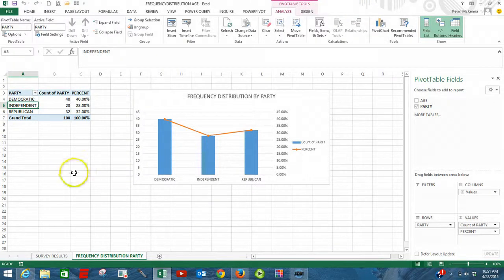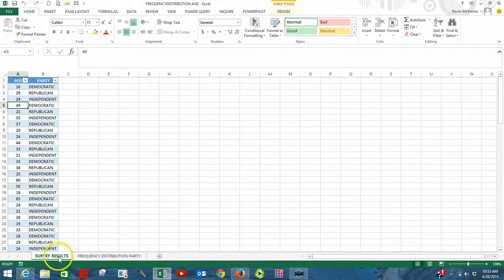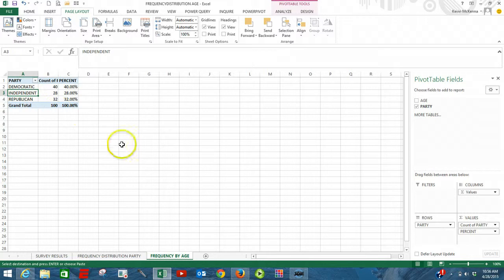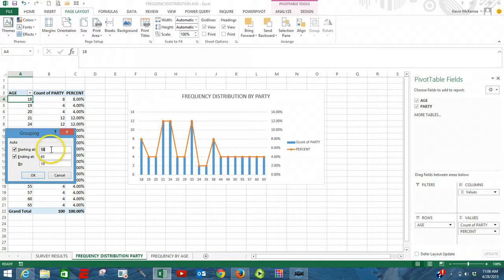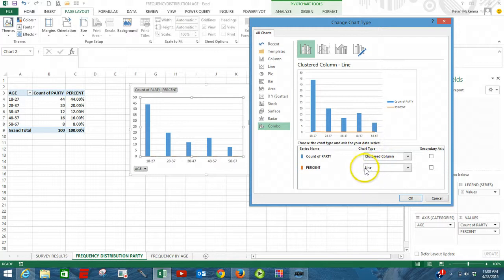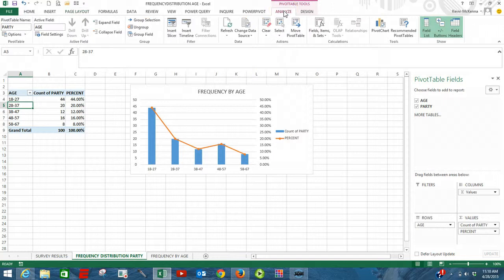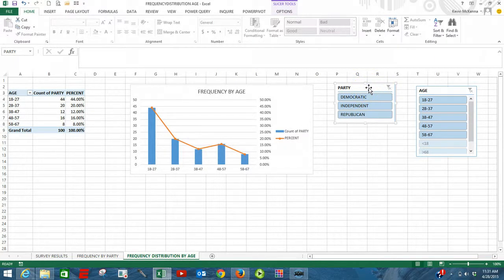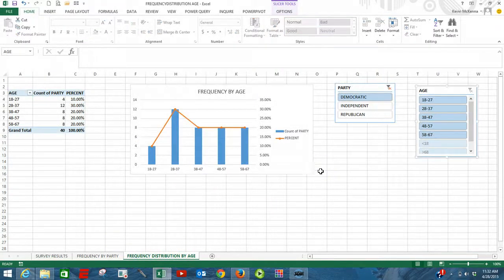PIVOT TABLE FREQUENCY BY AGE